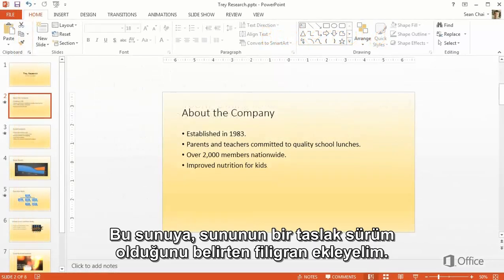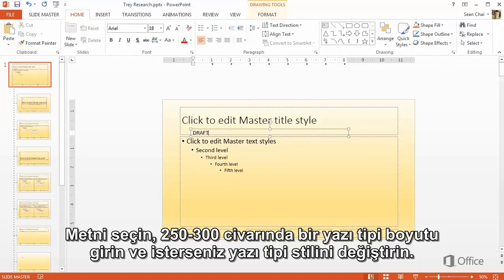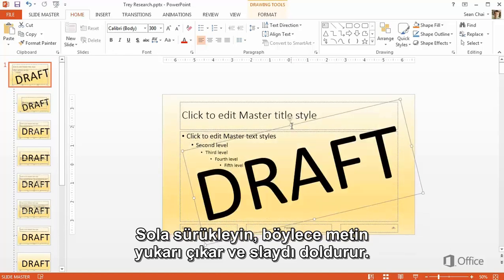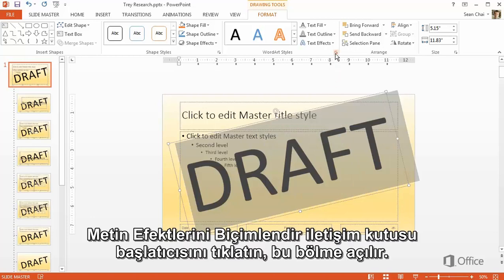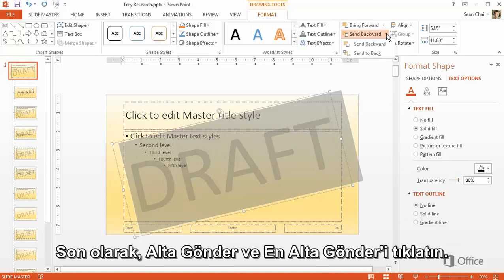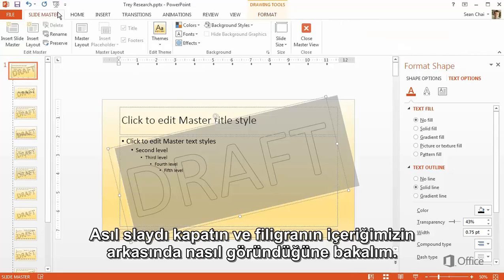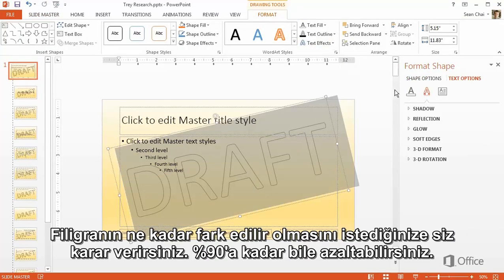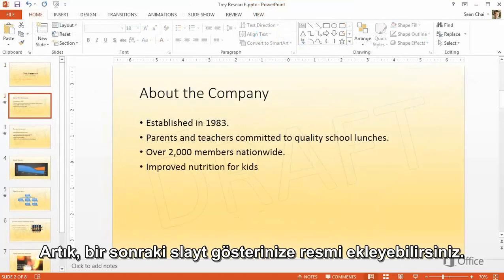PowerPoint'te Filigranlarla Çalışma - Filigranlar